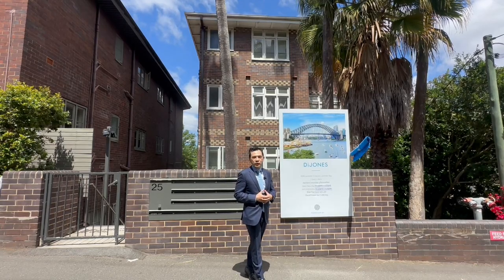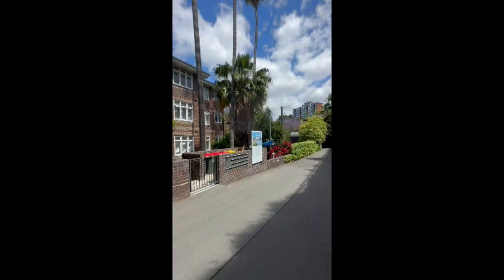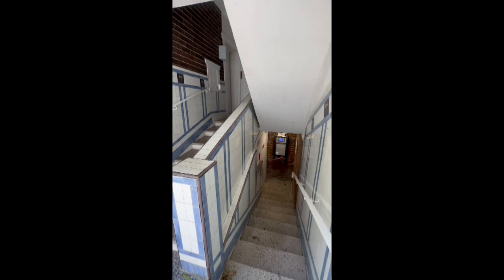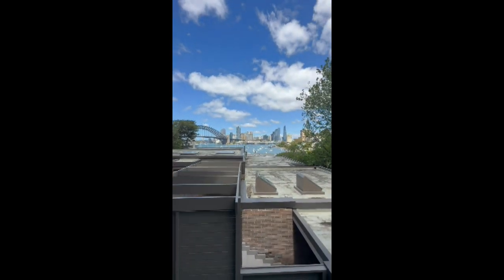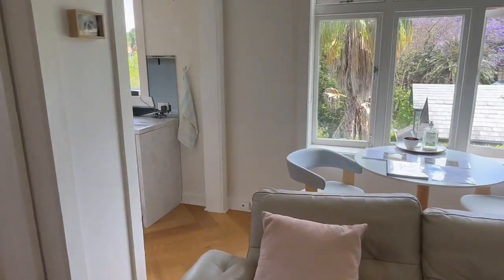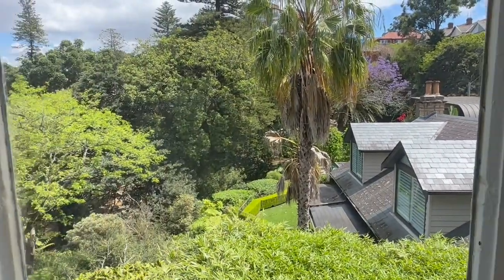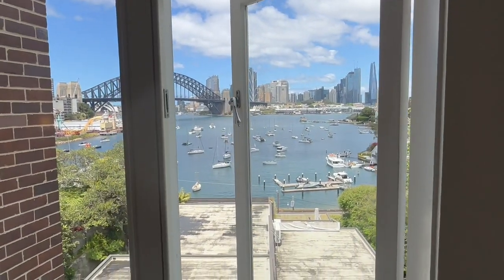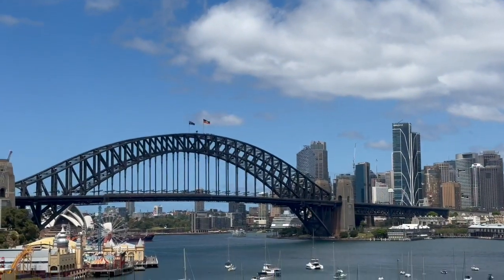Max's Property Tour - Lavender Bay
10/25 Lavender Cre, Lavender Bay